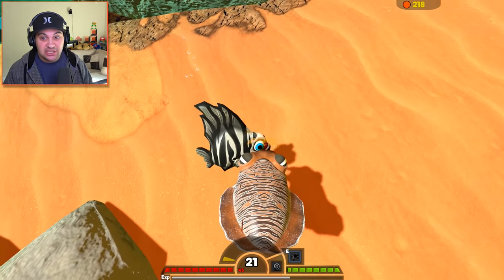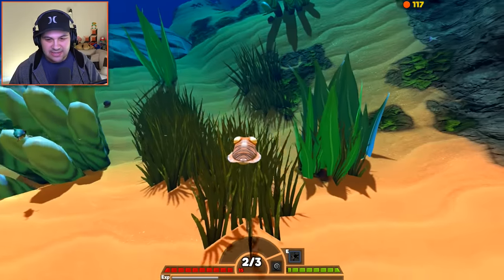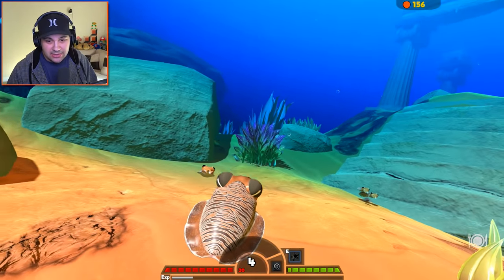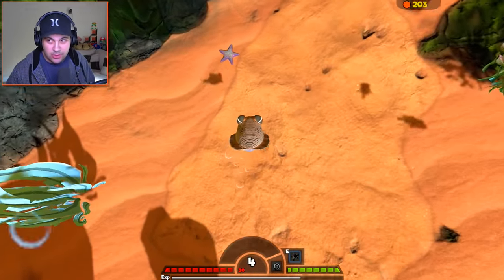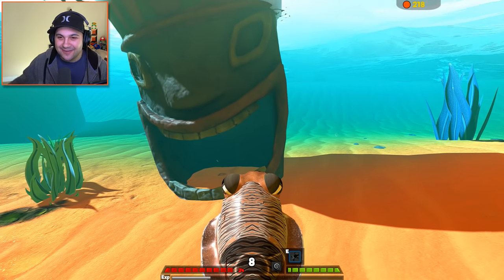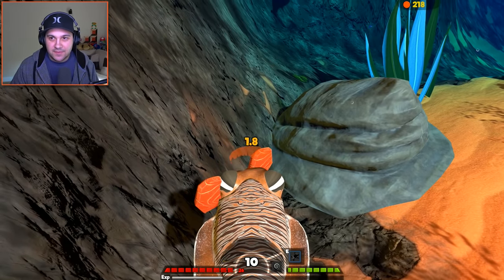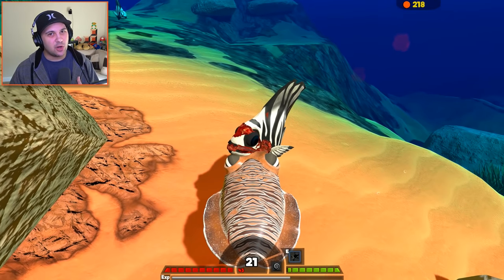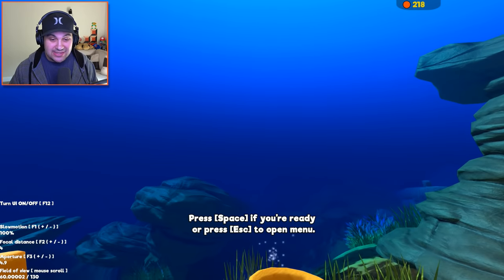PLAY AS THE CUTTLEFISH AND BATTLE THE NEW NAUTILUS! | Feed And Grow Fish Update Gameplay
PLAY AS THE CUTTLEFISH AND BATTLE THE NEW NAUTILUS! | Feed And Grow Fish Update Gameplay | Kindly Keyin

Welcome back to Feed And Grow Fish! Today we are playing as the new Cuttlefish and taking on the new Nautilus that was added in Survival Mode!